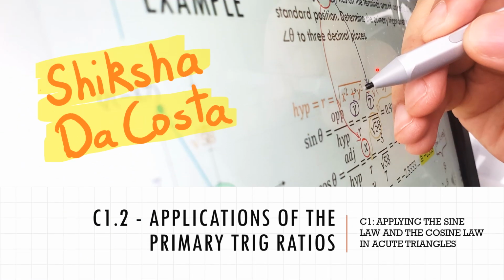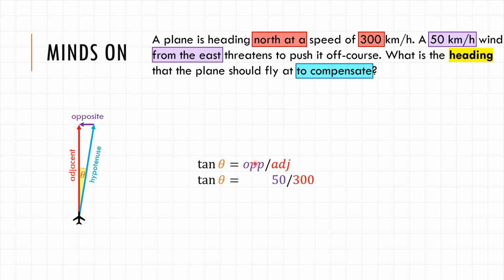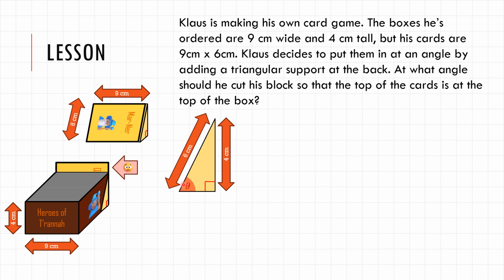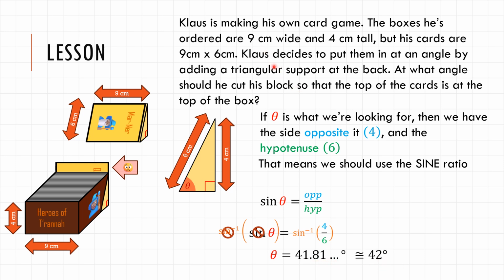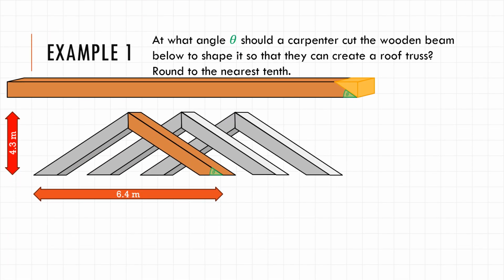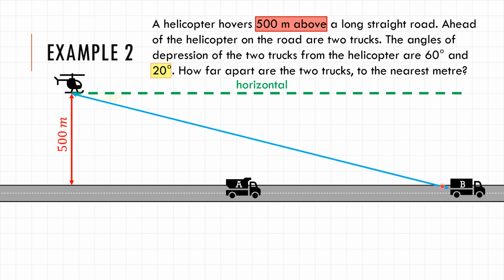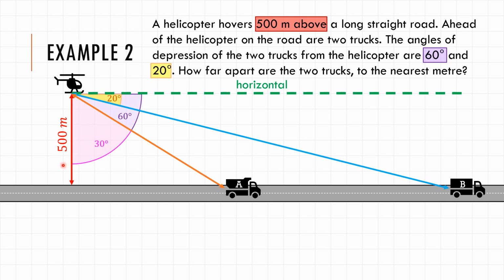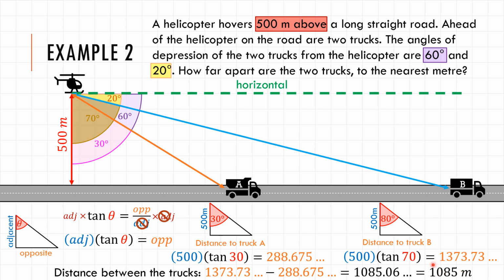C1.2 - Applications of the Primary Trig Ratios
In this video, you will learn how to solve problems, including those that arise from real-world applications, by determining the measures of the sides and angles of right triangles using the primary trigonometric ratios, as well as how to solve problems involving two right triangles in two dimensions.